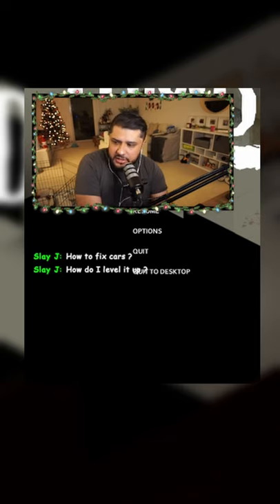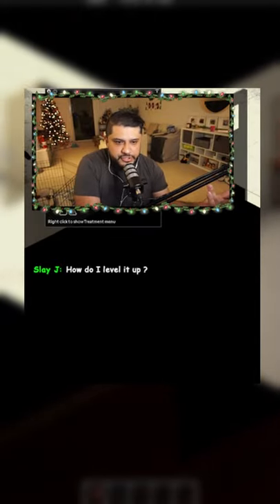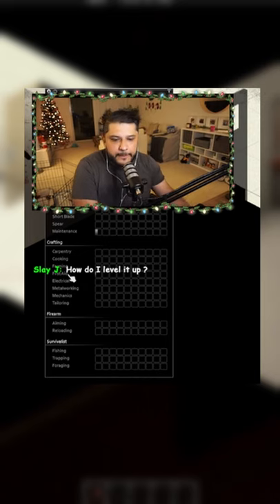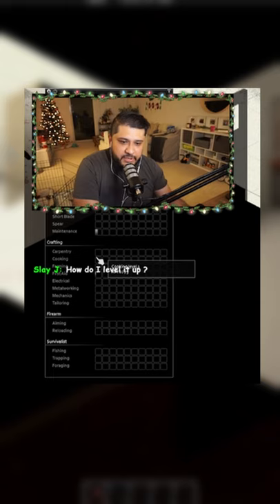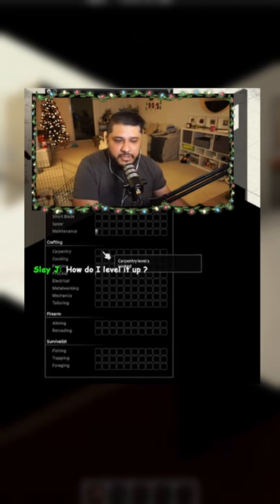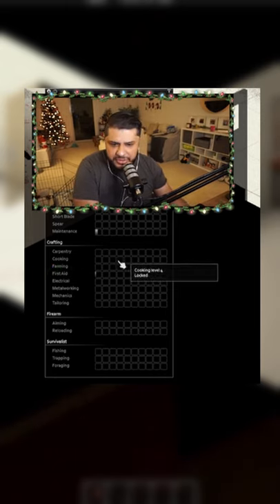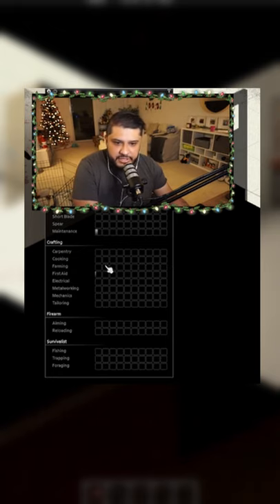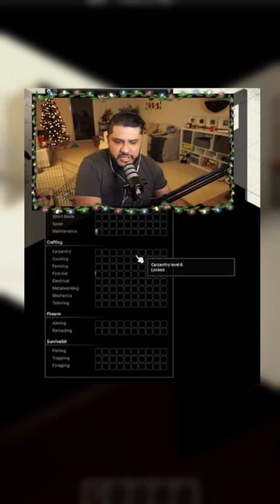Books in Project Zomboid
Quick explanation on how books work in Project Zomboid